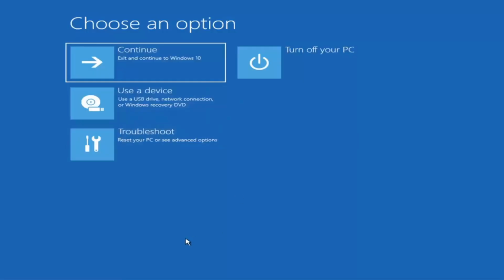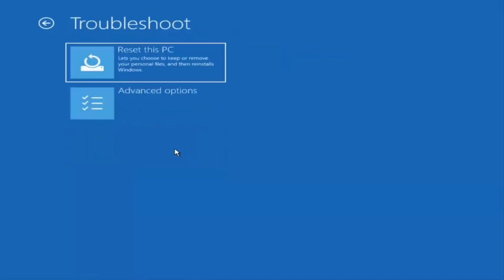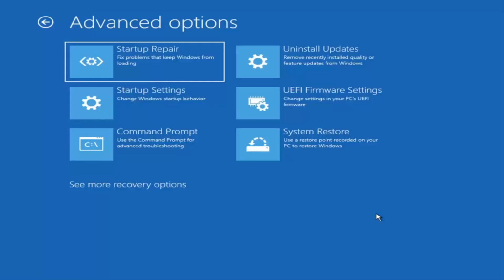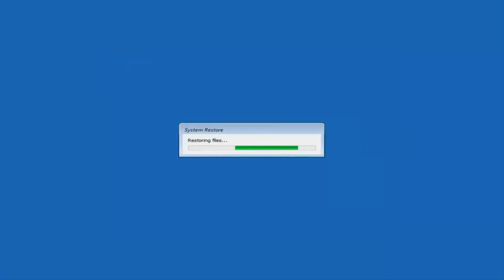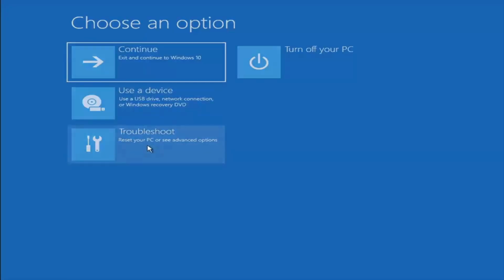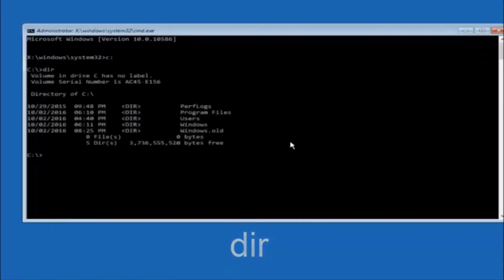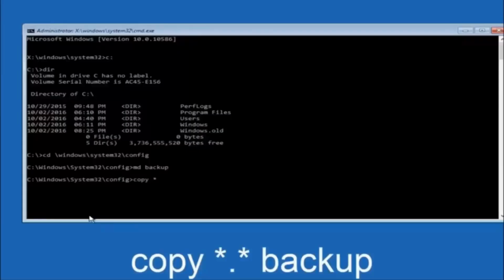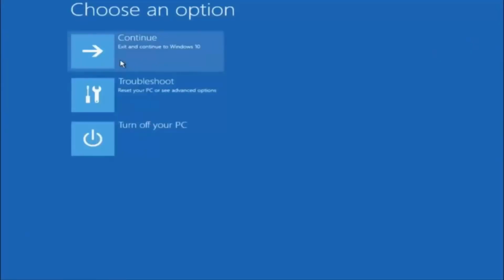Dell OptiPlex 3000 - How To Fix Black Screen (But Turns On) [Solution]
If your Dell OptiPlex 3000 powers on but only displays a black screen, this video covers a common business desktop display issue that can affect startup and normal computer operation. A black screen while the PC remains powered on may be related to different hardware or software factors that impact display output and boot performance. This tutorial focuses on the Dell OptiPlex 3000 black screen problem, helping viewers understand the topic without explaining the repair process. Whether the monitor stays blank after powering on or the system fails to show an image, this guide provides useful information about the issue.

Dell OptiPlex 3000 PC turns on but no display
Dell OptiPlex 3000 display issue
Dell OptiPlex 3000 boot problem
Dell OptiPlex 3000 black screen troubleshooting
Dell OptiPlex 3000 startup issue

This tutorial is designed for Dell OptiPlex 3000 users searching for information about black screen problems when the desktop computer powers on but the display remains unavailable. It discusses common symptoms and possible causes using SEO-optimized keywords related to business desktop display issues, startup problems, and no-display conditions. The video helps viewers better understand the topic without walking through the troubleshooting or repair steps. It is a useful resource for anyone researching Dell OptiPlex 3000 black screen issues and related display concerns.